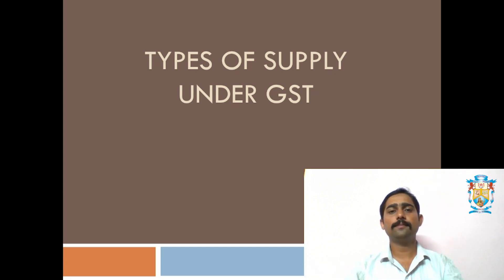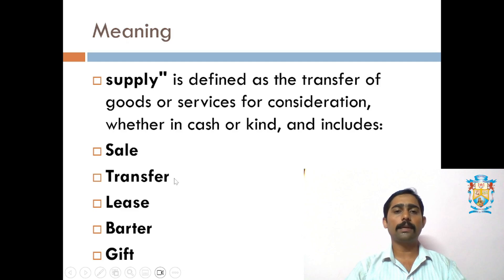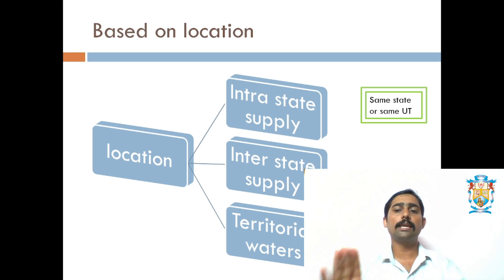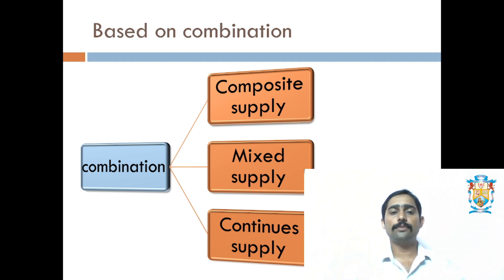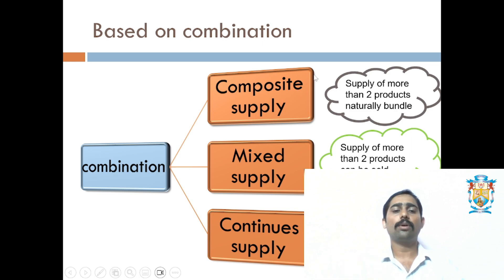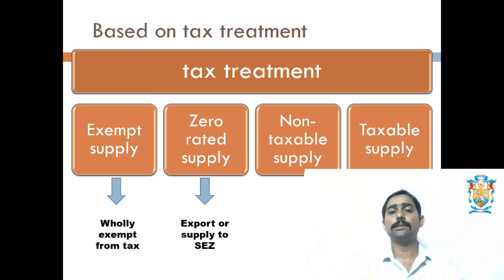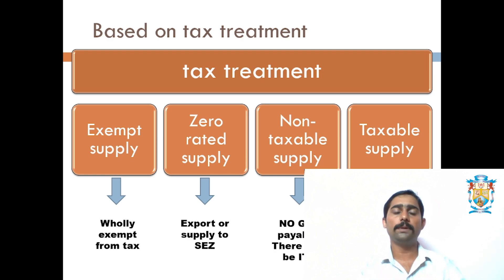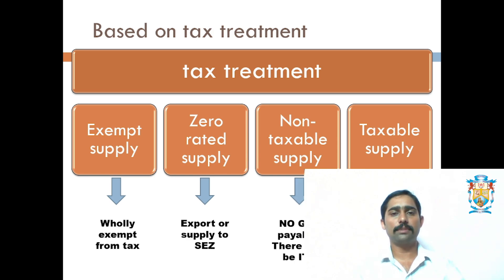Types of supply under GST by Mr Joel Mascarenhas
Topic - Types of supply under GST
Course - GST law and practice
Programme - Bcom
Lecturers Name - JOEL MERWIN MASCARENHAS